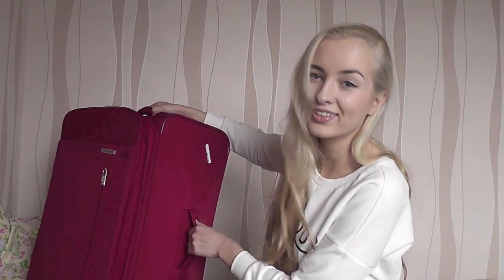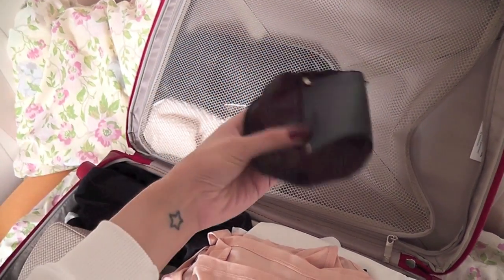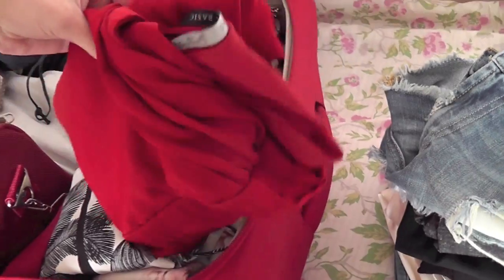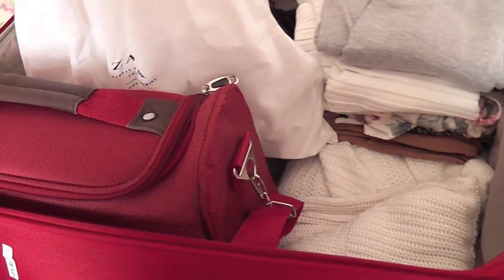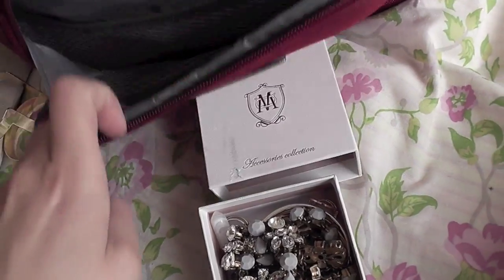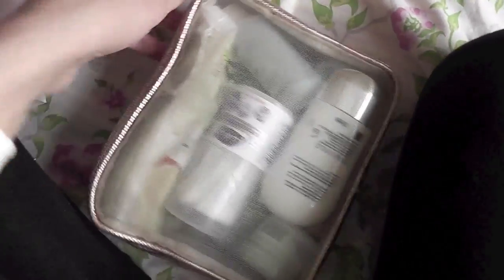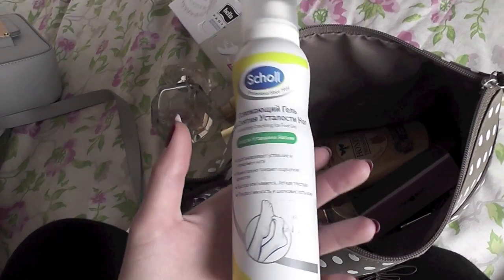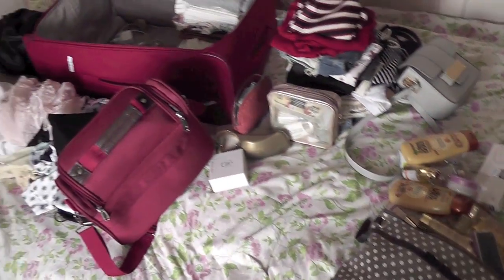How to pack for a 10 day trip // Paris Edit